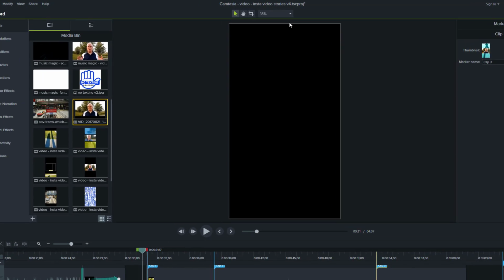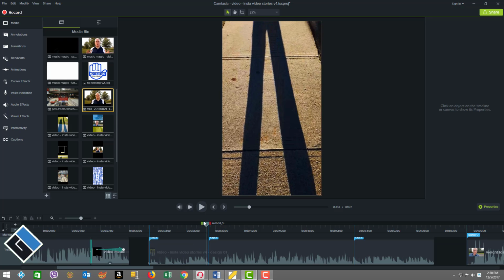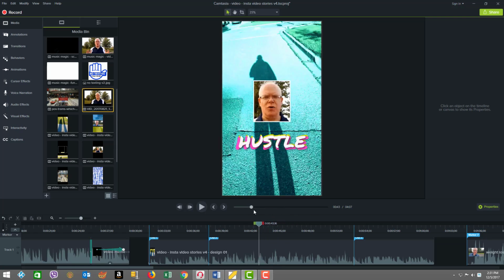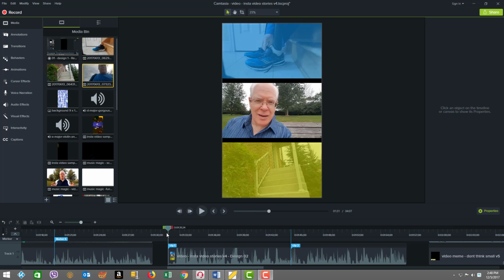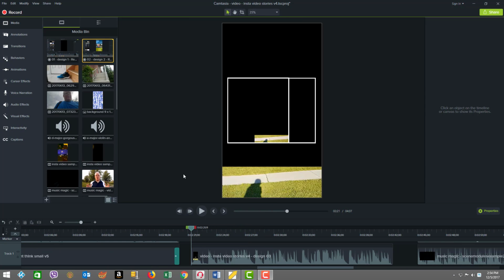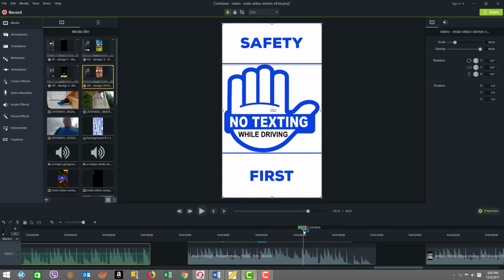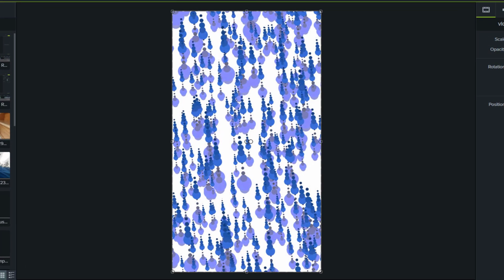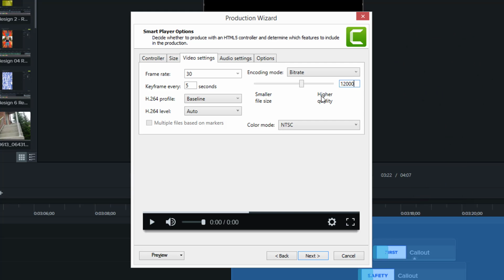Instagram Stories Video Content Ideas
Instagram Stories Video Content Ideas – explore video layouts, effects and editing

Because of the vertical format of IG Stories, in contrast to the square format of IG that most are familiar with, I got excited to explore my creative side and started to hack some cool Instagram Stories vertical video format designs.

My focus was to design engaging videos that are ultrashort (e.g. 15 seconds or less), and take advantage of the vertically focused structure (e.g. 1080 wide x 1920 high).

In this video, I show you 6 video content design ideas!

I created all the designs in a desktop editor (e.g. Camtasia).  You will still need to upload your videos to Instagram Stories.

If your clips are longer than 15s each, be sure to make multiple clips to use to add to your Instagram Story.  On the Android system check out the Story Cutter app, and on IOS check out the CutStory, and Continual apps for editing the clips once you have them loaded onto your mobile device.

The music visualizer software shown in this video:
Music Visualizer, VJ Software & Beyond - Fully-customizable and highly responsive visuals for live and recorded audio & MIDI.

*** My channel focuses on teaching video creator skills, Camtasia, video marketing skills and inspiration.